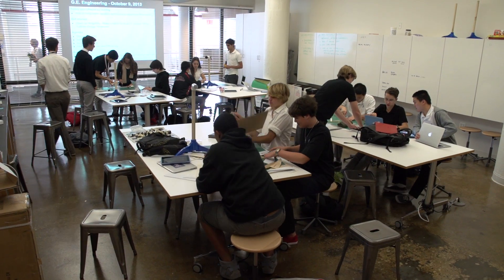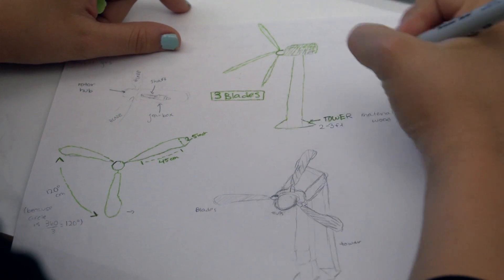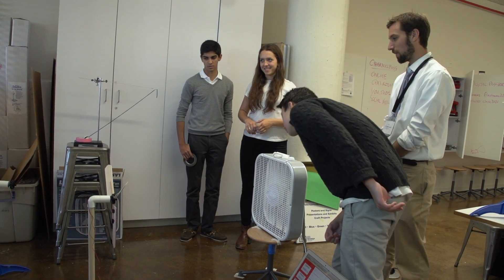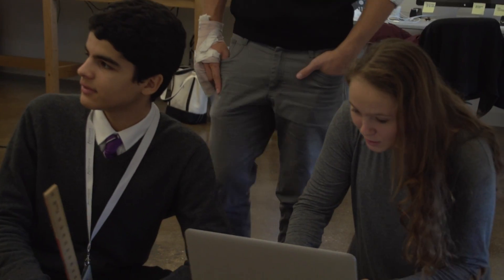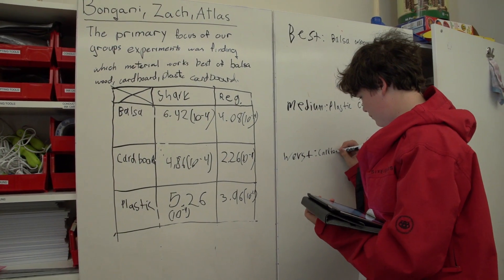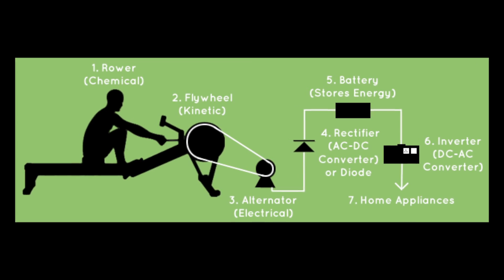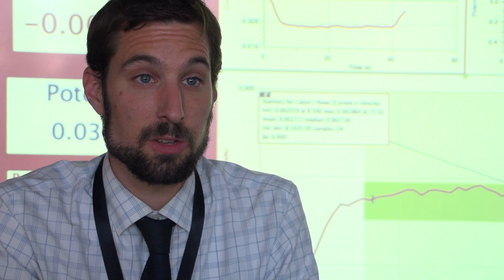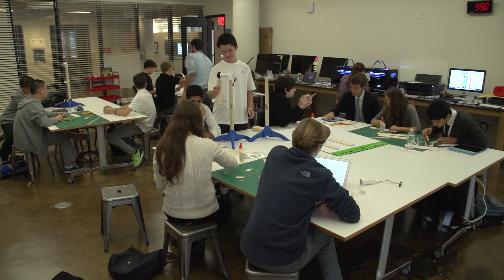STEAM at Avenues: Green Engineering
See how Avenues students combine science, technology, engineering, art and math in this video documenting our first elective on green engineering. As part of the course, students engineered wind turbines for converting energy. The goal, explained physics teacher Steven Carpenter, was for students to learn "how to plan out a design, how to sketch, how to present designs to others and how to critique."